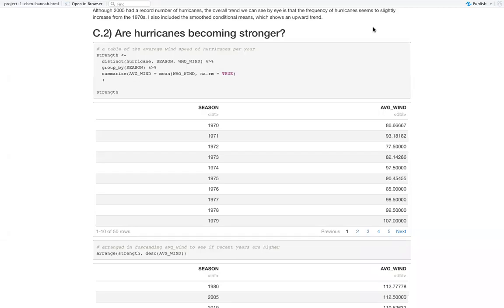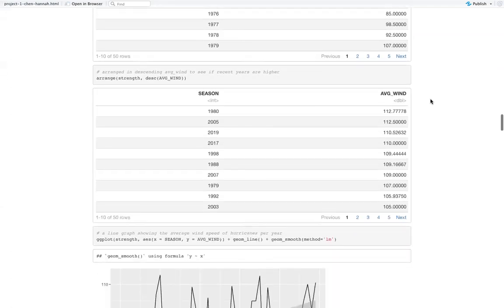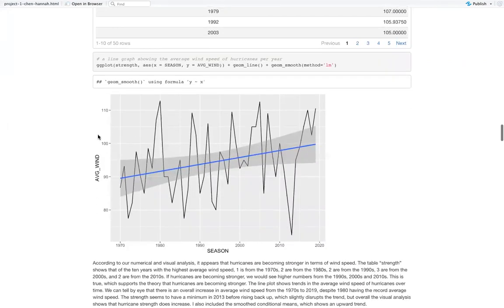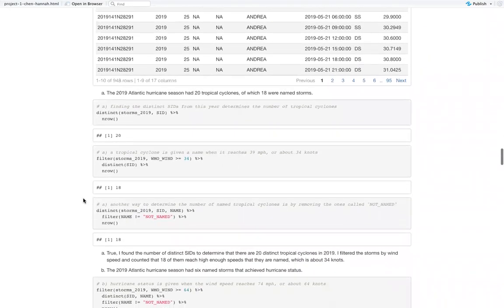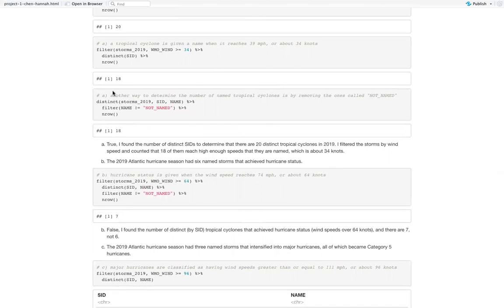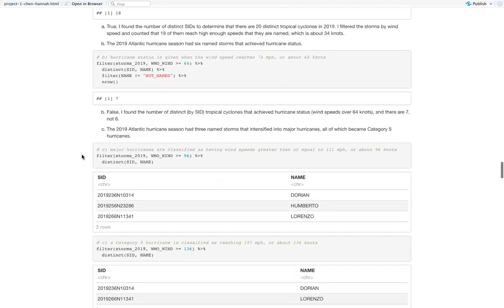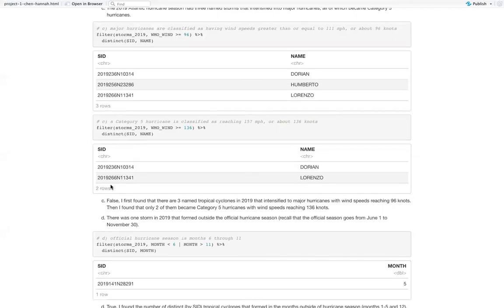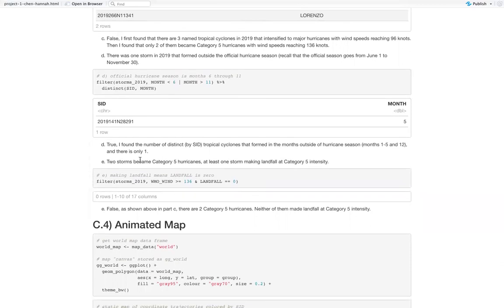Stat 133 Project 1 Video Analysis